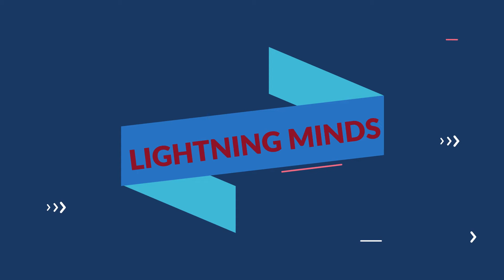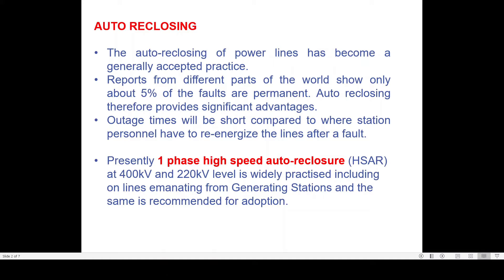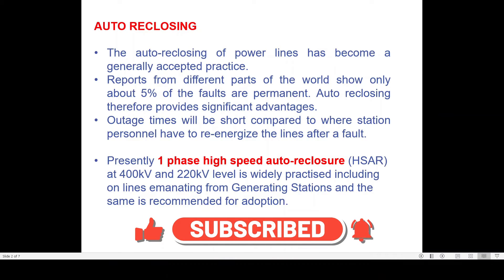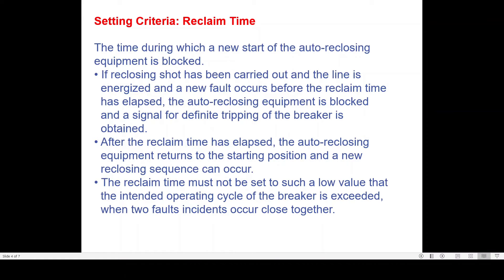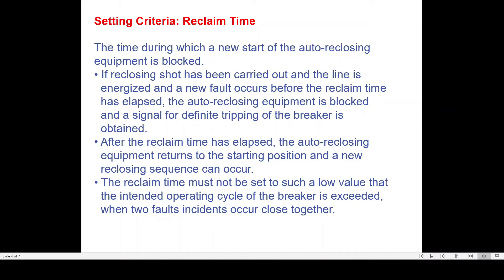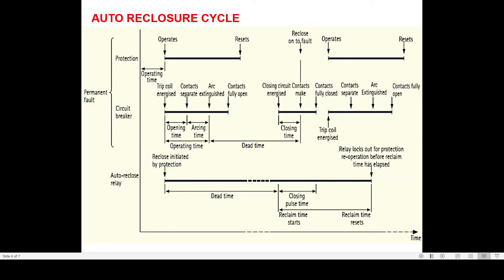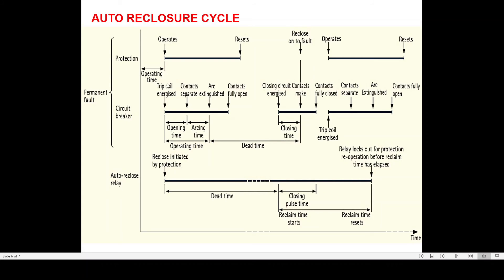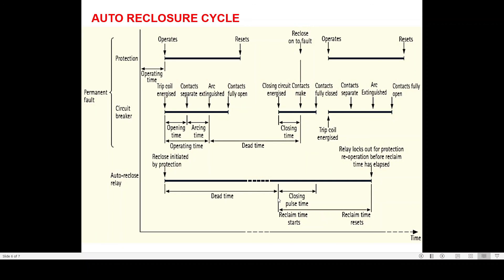Auto Recloser of Circuit Breakers in Transmission Line || Concepts of Auto Recloser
The concepts of Auto-Recloser of Circuit Breakers in Transmission Lines has been explained in detail in this video.

Please click on the following link for watching the same video in Hindi.

My promise is to make the transmission line protection series available to everyone. The transmission line protection series will teach you all the fundamentals of Distance Protection, Distance Protection Reach Settings of Various Zones, Distance Protection Schemes, SOTF, STUB, DEF, Power Swings and Auto Re-closure Concepts. This series combines ample theoretical concepts and practical implementation of these concepts using modern numerical protection relays. You will emerge with the knowledge in principles, working, applications, relay setting calculations and configuration of modern numerical relays that empowers you to have a strong grip on the transmission line protection.

An incredible amount of time and effort is needed to develop high-quality video tutorials. Each video takes approximately 6-8 hours to complete which includes learning the concept myself, brainstorming creative ways to teach and explain the concepts, creating the presentations, video recording, and editing. Your support truly makes all the difference.